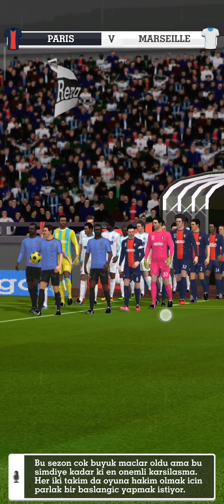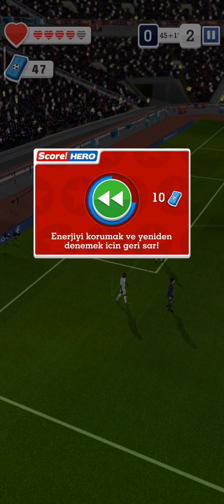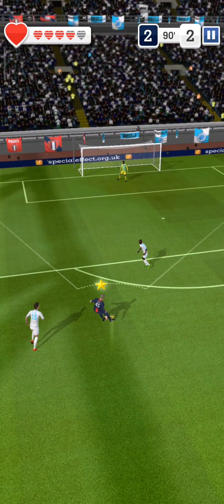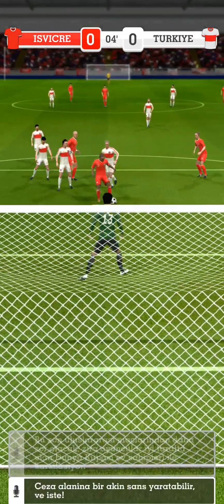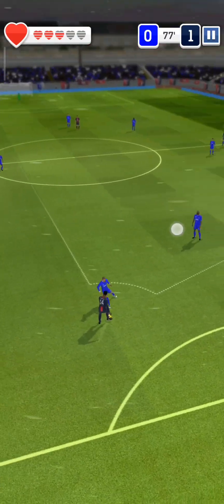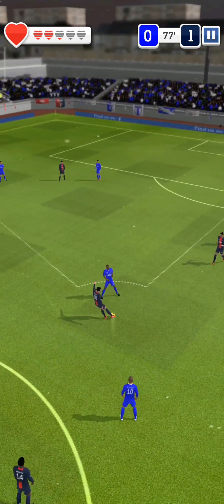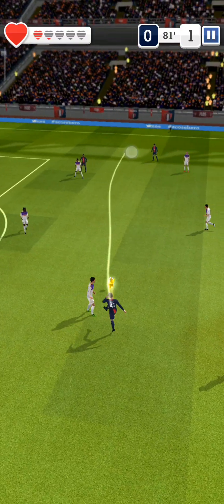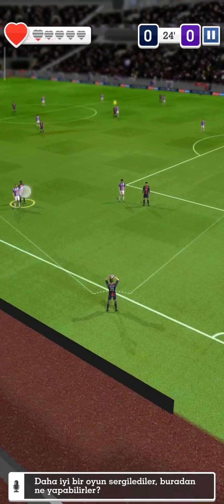Score! HERO 3 score!hero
Ronaldo
Messi
Beşiktaş
Galatasaray
Fenerbahçe
Trabzonspor
Süper Lig
Premier Lig
La Liga
Ligue 1
Serie A
Neymar
Pele
Maradona
Roberto Carlos
Kàka
Beckham
Haaland
Mbappe
Real Madrid
Manchester City
Kenan Karaman
Goat
İsmail Çipe
Süüü
shorts
Footbal
Bundesliga
Benzema
Dolar
Euro
Finalissima
Uefa Nations League
France
Spain
England
Turkey
Denmark
UCL
Rangers
Frankfurt
Barcelona
Roma
Ukraine
Russia
short
Manchester United
PSG
Milan
BVB
Bayern Münih
Gavi
Pique
No
VS Football
Sword Futbol
Burakyılmazpenaltı
türkiyeportekiz
vsfootbal
sword futbol
Şampiyontrabzonspor
şampiyonmanchestercity
şampiyonmilan
ronaldo vs messi
mbappe real madrid
haaland manchester city
haaland vs mbappe
sampiyon liverpool
şampiyonbeşiktaş
şampiyon konyaspor
şampiyongalatasary
şampiyonbaşakşehir
şampiyonfenerbahçe
arsenal mesut özil
prime mesut özil
Paria Saint Germain
PSG
AS Monaco
AS Roma
Lazio
Bursaspor
Ahmet çalık sezonu
Guti hernandes
Hagi
Guti
Alex de souza
roberto carlos fenerbahçe
Hami mandıralı dünyanın en hızlı şutu
Oscar Cardozo
Alexander sorloth
Mario Gomez
Wesley sneijder
Robin van persie
RicardoQuaresma
Pepe
Okay yokuşlu
Burak yılmaz
Burak yılmaz penaltı
türkiyeportekizmaçıpenaltı futbol
Ersin üzgün
ronaldo
messi
ronaldo vs messi
kendi kariyerini seç
kariyerini seç
Galatasaray
Beşiktaş
Fenerbahçe
Trabzonspor
Süper Lig
Serie A
İngiltere
Ligue1
İtalya
Premier Lig
Liverpool
Manchester City
Şampiyon Liverpool
Şampiyon Manchester City
Şampiyon Trabzonspor
Şampiyon Fenerbahçe
Şampiyon Galatasaray
Şampiyon Beşiktaş
Şampiyon Konyaspor
Şampiyon Başakşehir
Arsenal Mesut Özil
Prime Mesut Özil
Paris Saint German
PSG
AS Monaco
AS Roma
Lazio
Bursa Spor
Ahmet Çalık Sezonu
Guti Hernandes
Hagi
George Hagi
Guti
Alex De Souza
Roberto Carlos Fenerbahçe
Carlos
Roberto Carlos Pes
Oscar Cardozo
Alexander Sorloth
Mario Gomez
Wesley Sneijder
Robin Van Persie
Ricardo Quaresma
Pepe
Okay Yokuşlu
Burak Yılmaz
Burak Yılmaz Penaltı
Türkiye Portekiz Maçı Penaltı Futbol
Ersin Üzgün
Ronaldo
Messi
Ronaldo vs Mess